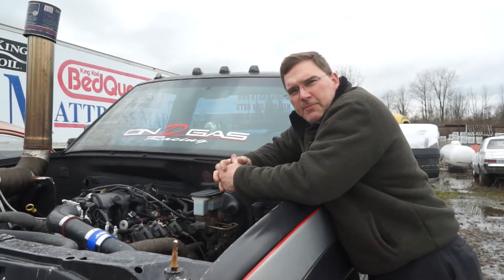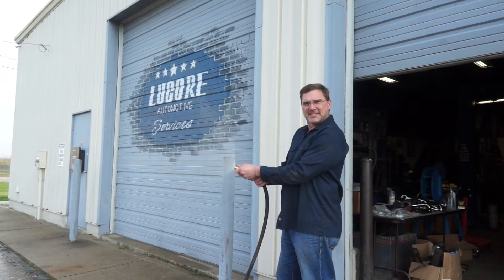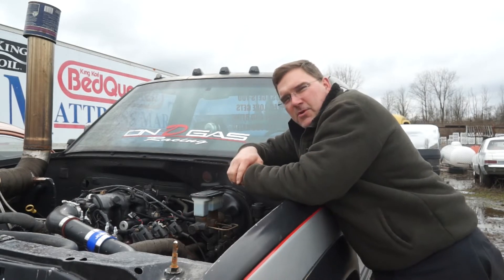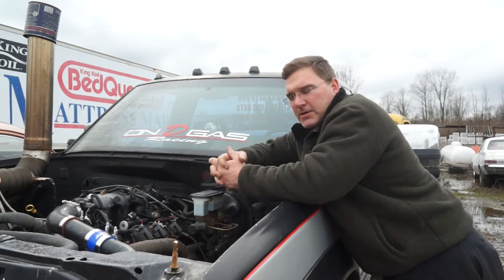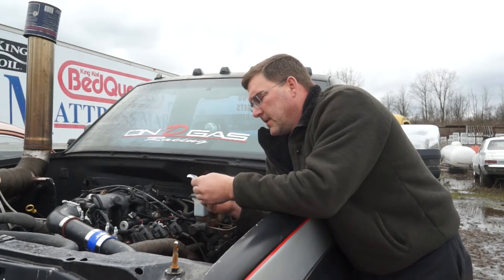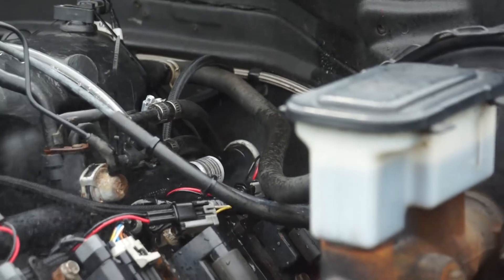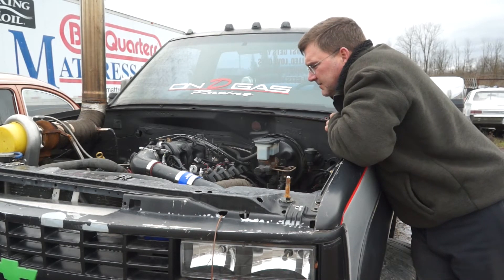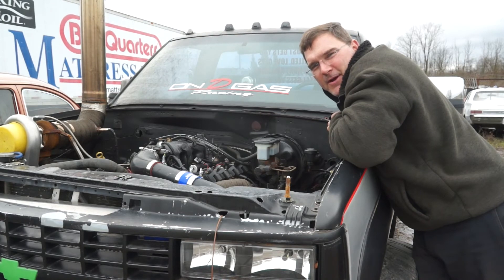Uncapped fuel injectors, on the 5.3 turbo LS truck, and SAFETY! From Lucore Automotive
This was originally part of the "Getting it running better" video of the Chevy Silverado turbo truck but we decided to spin it off into its own video to highlight how important things like this are. First off let us say, we're hotrodders by nature and we ALL love making more power from our project cars and project trucks.

With that said, there are always ways to sneak a little extra power without breaking the bank BUT you must must MUST make sure you do so safely! Really, this goes for any repair not just upgrades, double check yourself and make sure to reassemble things properly or there can be catastrophic results! Fortunately in this case nothing terrible happened but the potential for damage not only to the vehicle itself but also to any humans who were on board was serious.

Now, on the subject of uncapped fuel injectors, in the case of this truck because of the turbo the factory injectors just wouldn't flow enough fuel to handle the extra air flow. With a new set of injectors ranging anywhere from $400 to twice that or more a cheap and easy alternative is removing the cap allowing the injector to flow at max capacity. However when it comes to pumping fuel into a motor it's extremely important to know the VOLUME of fuel being pumped into the cylinder. Fortunately for us, we were able to get our injectors cleaned and flow tested at On3 Performance in Sunbury so we know exactly the flow rate. Now that the flow rate is known, we can adjust the tune accordingly.

We are now one step closer to getting this LS swapped turbo truck up and running, now that we have a handle on the over fueling issue we can iron out some other issues. Fortunately so far we don't have much extra money in this project truck, it's just a matter of getting what we have here working properly.

We hope you enjoy this video, we are very much looking forward to getting rolling on this project. While our main business we are known for is in hot rods and race cars, the turbo LS world is definitely appealing and should be fun to dabble in. Power per dollar, it's hard to argue with this platform! As a small independent automotive repaid shop in the Central Ohio area, we are just outside the Columbus / Dublin Metro area. Lucore Automotive is here to help keep not just daily drivers on the road, but project cars and race cars (trucks) too!

Thank you to all of our friends, family, fans, supporters, and subscribers for helping us to get to where we are and hopefully continuing to do so in the future!